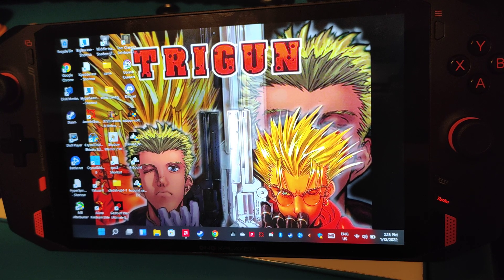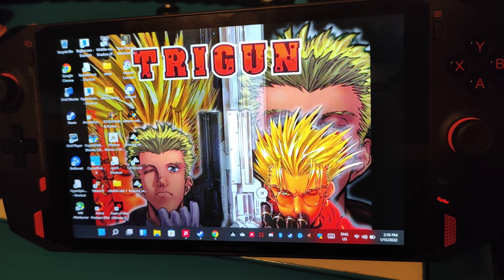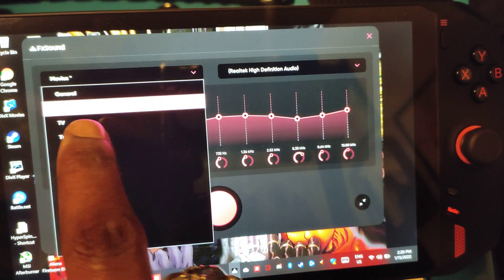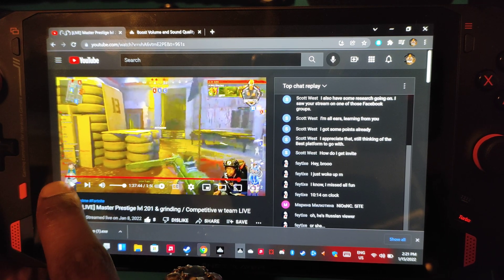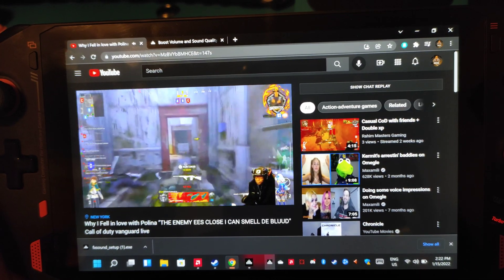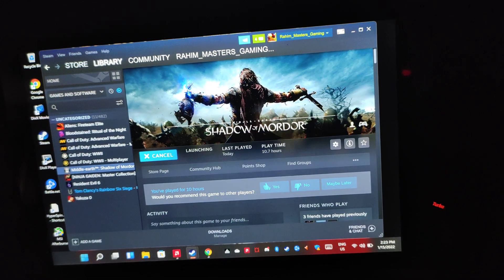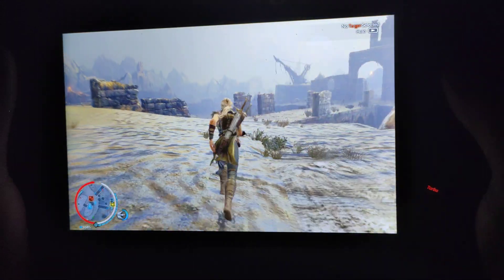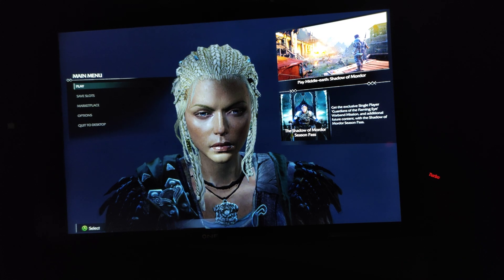Onexplayer easy Sound Fix or optional tip for low sound / volume tutorial & test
Low volume fix onexplayer

I added some icons n badges for members

OneXplayer 1S 1195G7 (Amazon Prime Link) 2TB
OneXplayer AMD 4800U (Amazon Prime Link)
OneXplayer AMD 5700U (Amazon Prime Link)

Alternative Store (My Ebay) Import to order

RahimMastersGaming LLC